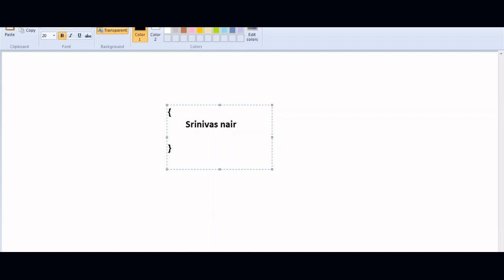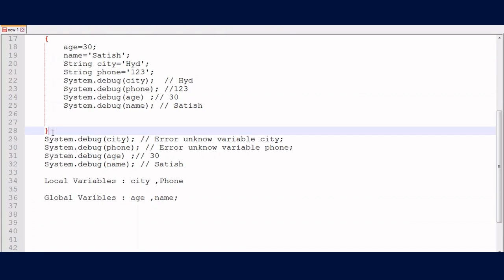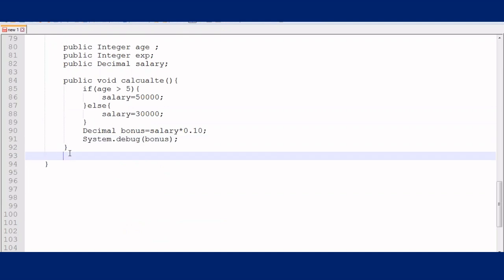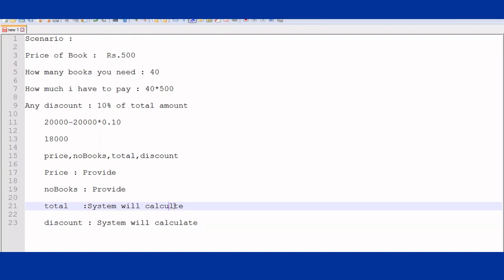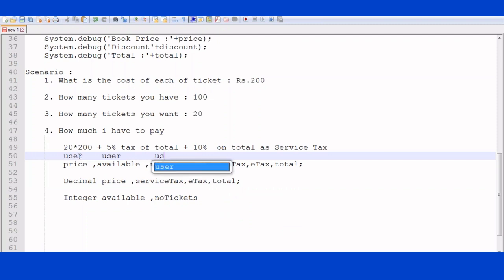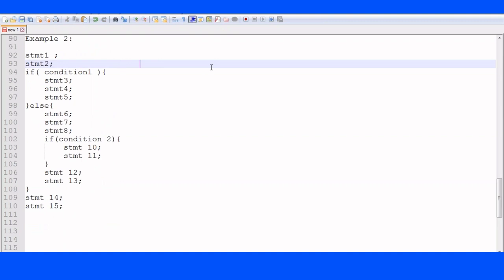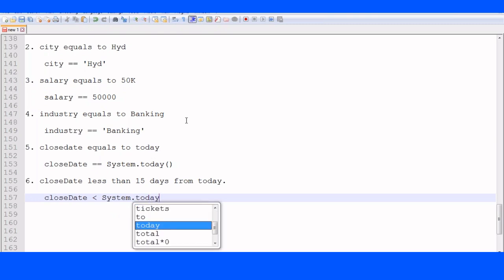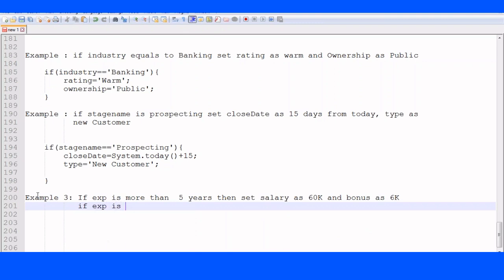Scope { } | Salesforce Development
Scopes further define the type of protected resources that the connected app can access.
Scope is a concept that refers to where values and functions can be accessed. Various scopes include: Global scope (a value/function in the global scope can be used anywhere in the entire program) File or module scope (the value/function can only be accessed from within the file)